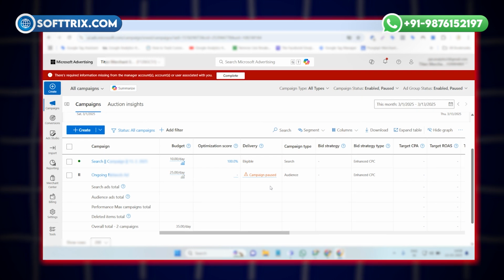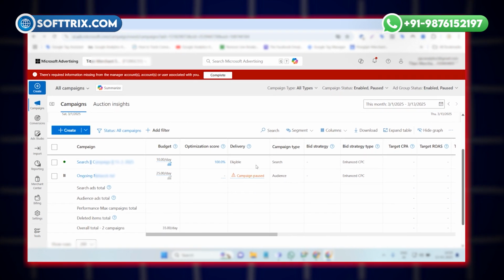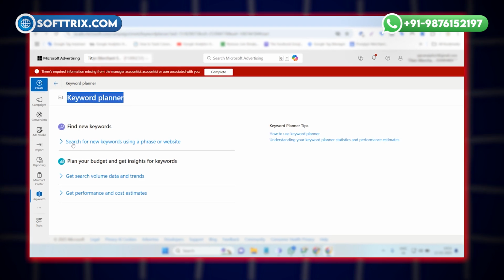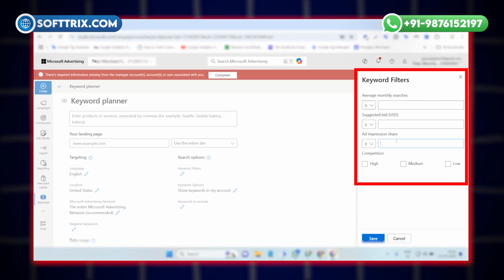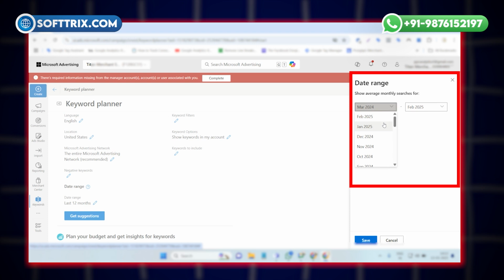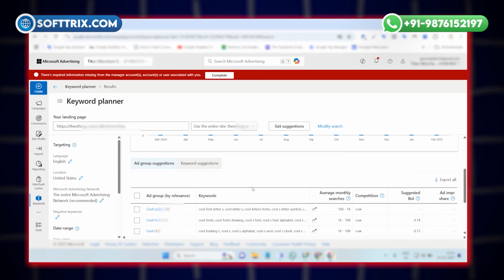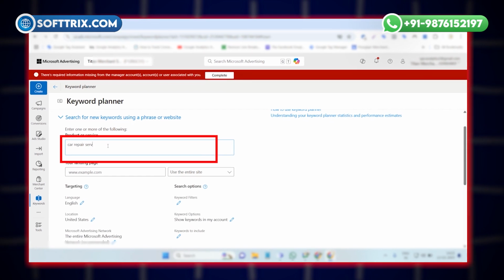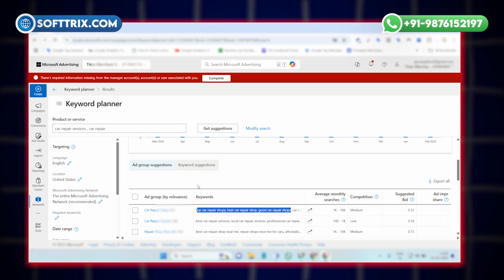How To Do Keywords Research for Bing Ads?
🚀 Want to learn how to do keyword research for Bing Ads? 🎯 Look no further! 😎 In this video, we'll show you step by step 📝 how to find the best keywords 🔎 for your Bing Ads campaigns. 💡🔥

 *Our Tools*

Timestamps:-
0:00 – Introduction
1:09 – How to Access Bing Keyword Planner
3:06 – Using Website for Keyword Suggestions
3:30 – Using Seed Keywords for Research
4:13 – Filtering Keywords
6:07 – Keyword Search to Direct into the Website
6:46 – Option Like we have Keyboard Suggestion
8:04 – What Kind of Keyword Session
9:06 – Thank You So Much for Watching

Hello guys! 😊 Today, we’ll discuss another interesting topic in Bing Ads — Keyword Search! 🚀
Yes, you’ve probably heard about keyword search in Google Ads using the Google Ads Keyword Planner. But did you know that Bing Ads also provides a Keyword Planner? 🤔

👉 This tool gives you valuable data like:
✅ Search volume
✅ Top of the page bids
✅ Keyword trends
With this tool, you can research new keywords and use them to create effective Bing Ads campaigns. 🎯 This helps in driving better results for your clients — or even for yourself! 💪

How to Access Bing Keyword Planner 🔍
To access the Bing Keyword Planner, follow these steps:
Go to your Bing Ads account.
Click on the "All Tools" section. 🛠️
Select "Keyword Planner" from the list.

Using Website for Keyword Suggestions 🌐
Enter your website URL.
Bing will scan your site and suggest relevant keywords. 🔎
You'll get details like search volume, competition, and suggested bid.

Using Seed Keywords for Research 🌟
Another way to find keywords is by using seed keywords:
Type in a relevant keyword (e.g., "car repair services"). 🚗
Bing will generate a list of related keywords.
You can also filter by:
Monthly search volume 📊
Competition level (low, medium, high) 🔥
Suggested bid 💰

Filtering Keywords 🎯
You can refine your results by applying filters:
Language 🌍
Location 📍
Date range 📅
Impressions 👀

Why Use Bing Keyword Planner? 🤩
Most people focus on Google Ads, but Bing Ads can be a hidden gem for targeted campaigns. 💎 Bing provides accurate search data to help you optimize your ads for better performance. 🚀

🙏 If you have any questions, feel free to drop a comment or reach out directly. 👍😊